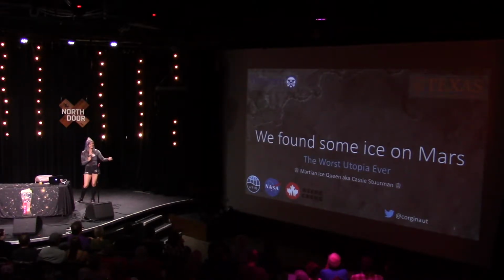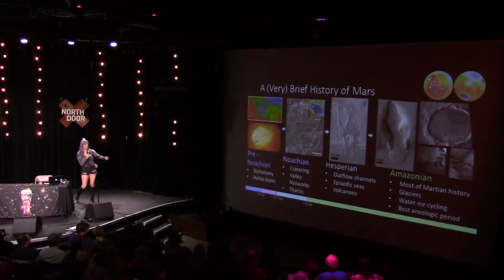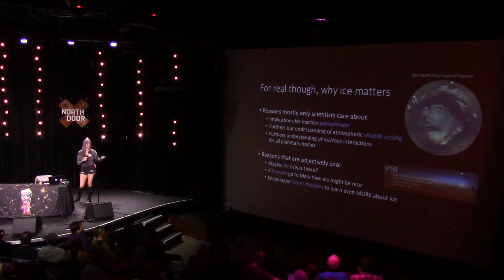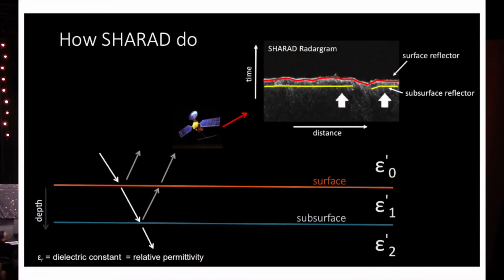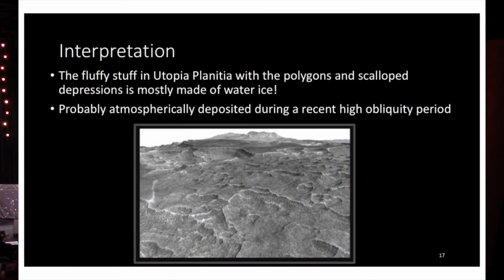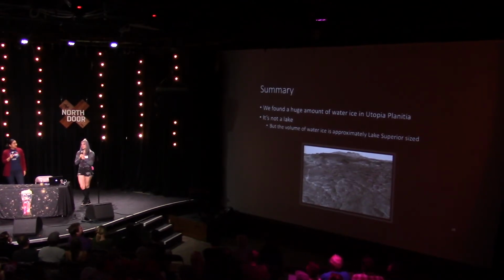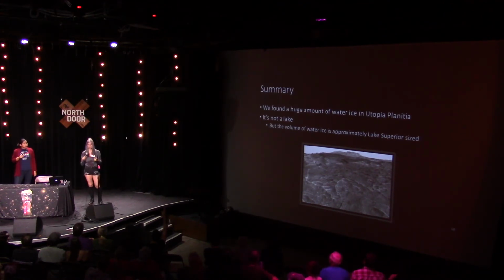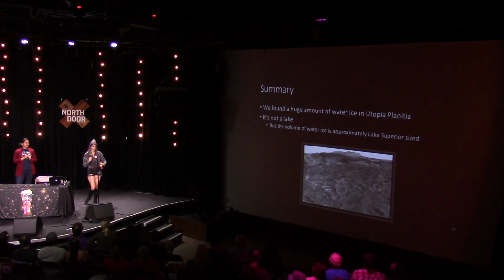AoTATX #31: We found some ice on Mars: the worst utopia ever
UT Austin graduate student Cassie Stuurman talks about ice on Mars. From Astronomy on Tap ATX #31, held at The North Door in Austin, Texas on May 16th, 2017.